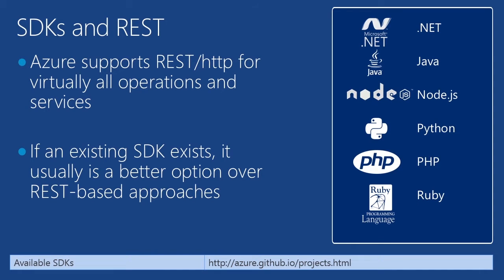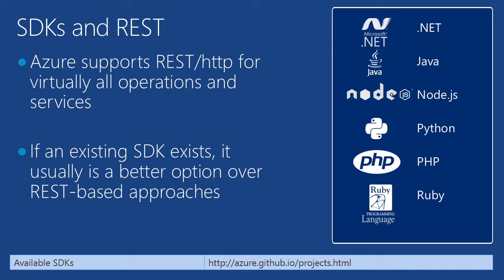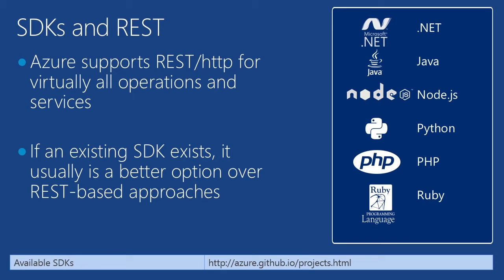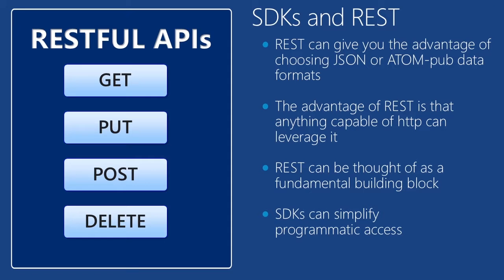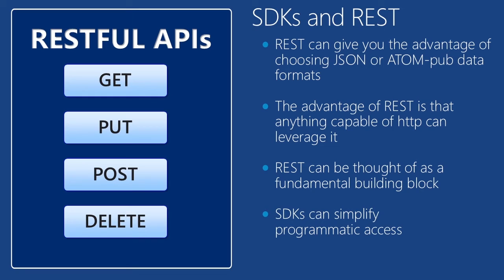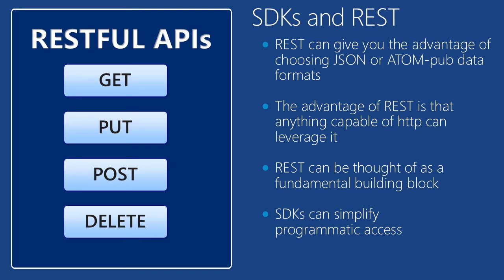Microsoft Azure Data Storage for Developers Tutorial | Programming Languages And REST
Want access to all of our Microsoft training videos? Visit our Learning Library, which features all of our training courses and tutorials

More details on this Microsoft Azure Data Storage for Developers training can be seen This clip is one example from the complete course. For more free Microsoft tutorials please visit our main website. YouTube